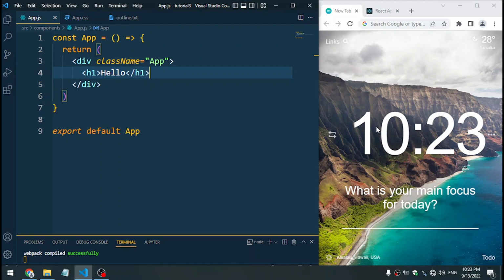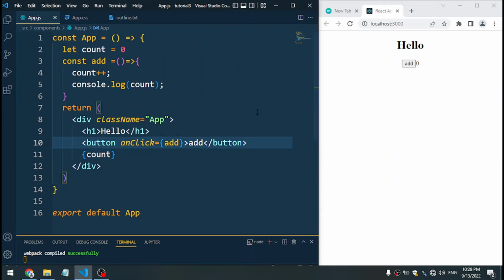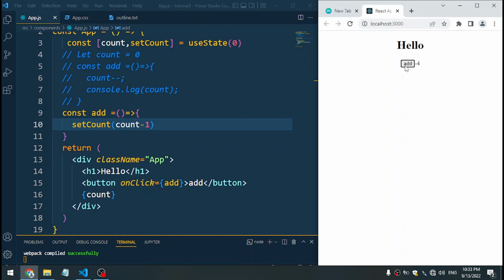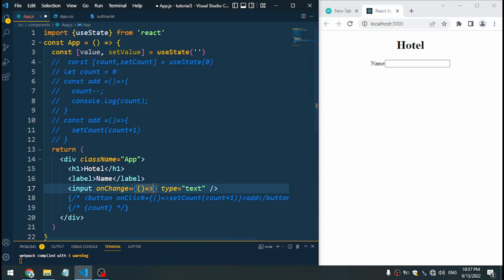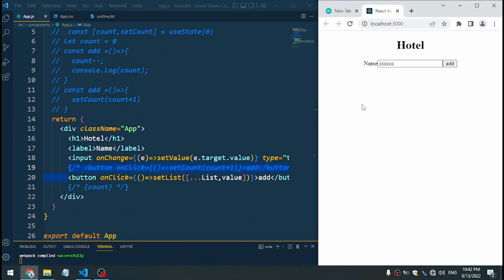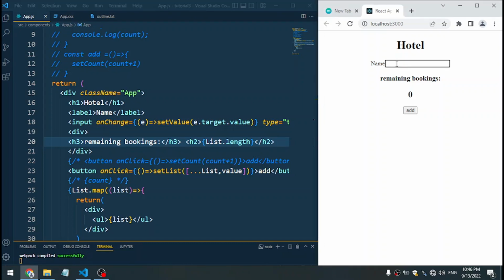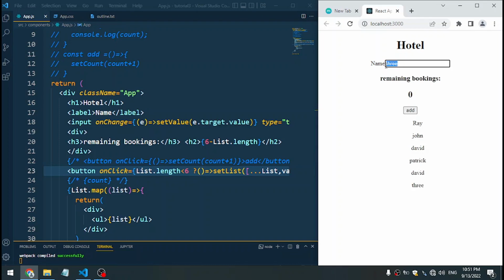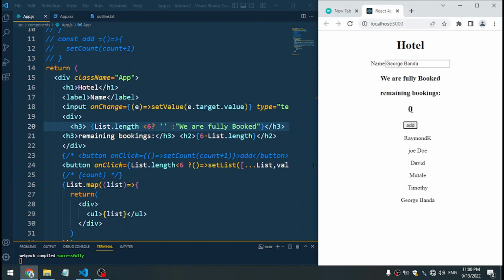React State and Events- React tutorial [ 7 ]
In this video, we go through what is known as state, and also cover events